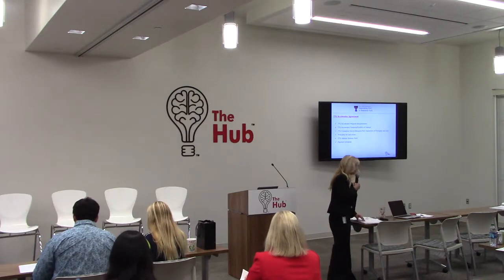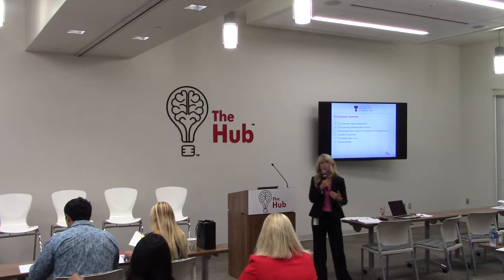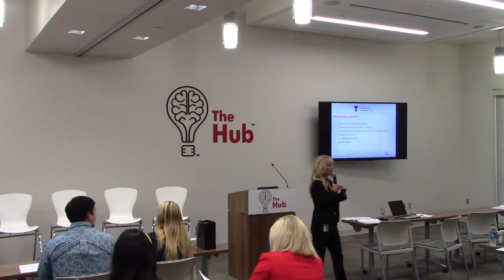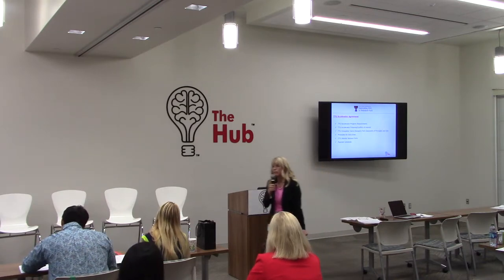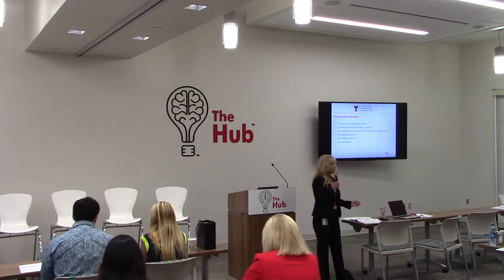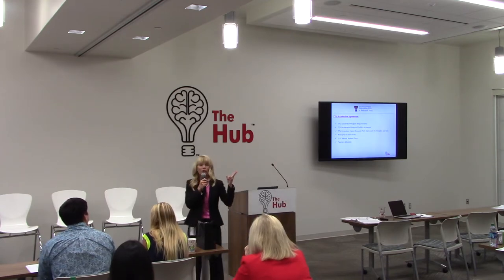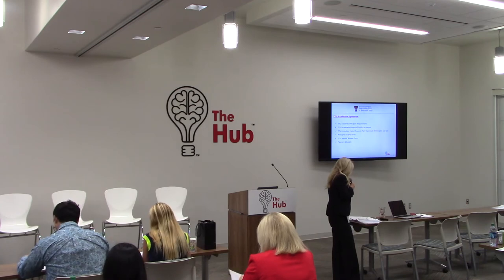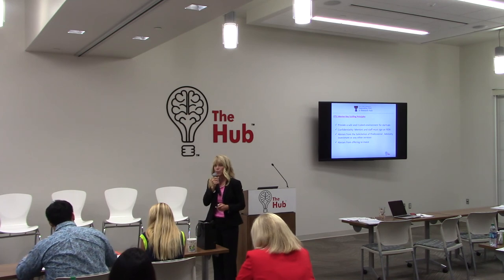TTU Accelerator Orientation- Part 1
Part 1 of the TTU Accelerator Orientation